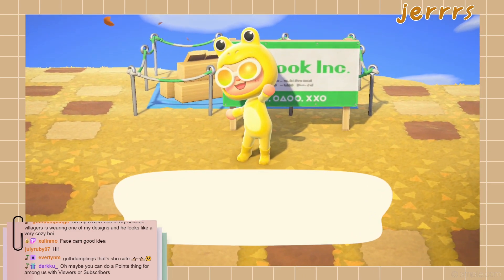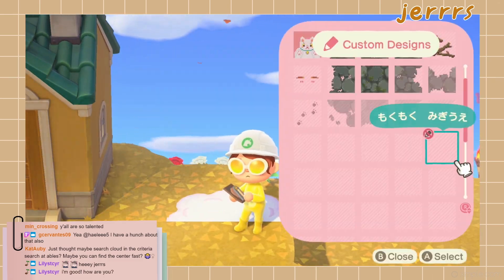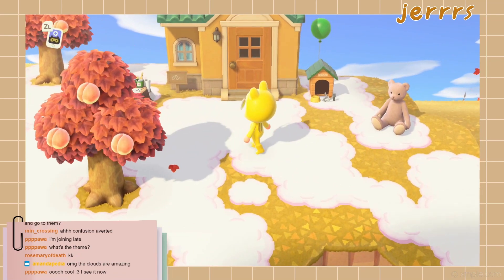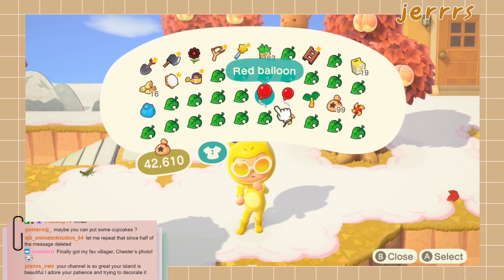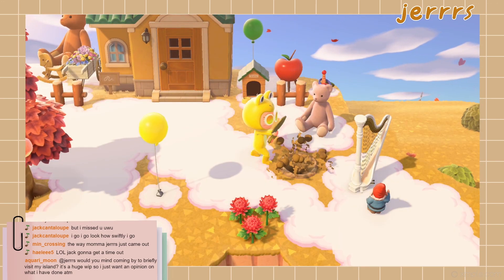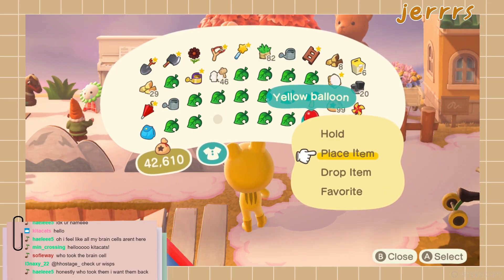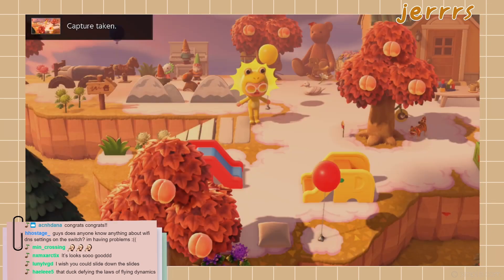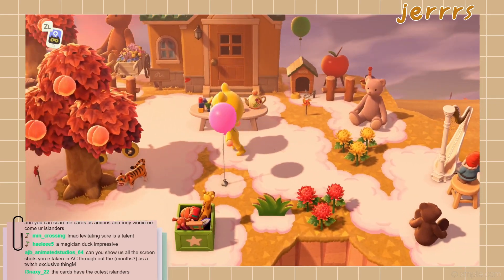cloud city speedbuild ~ animal crossing new horizons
(っ◔◡◔)っ ♥ more info below ♥

music compilation by Somnonis